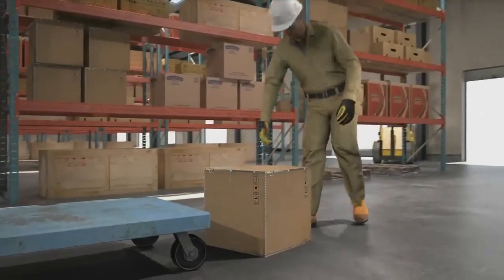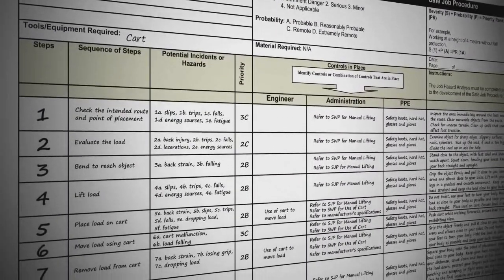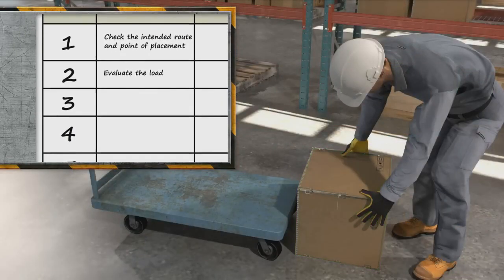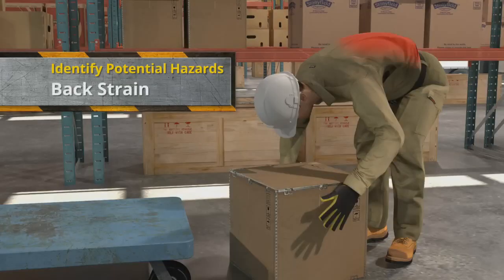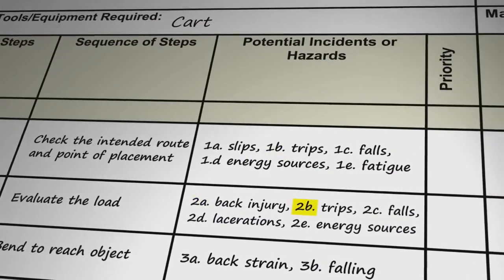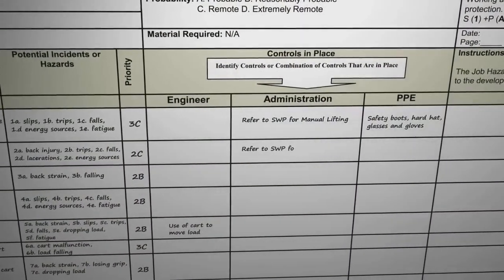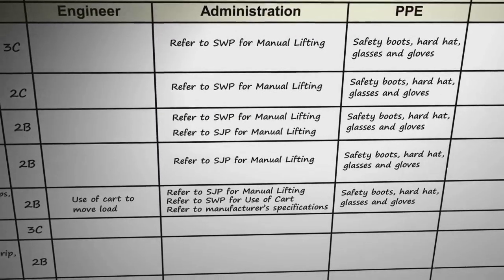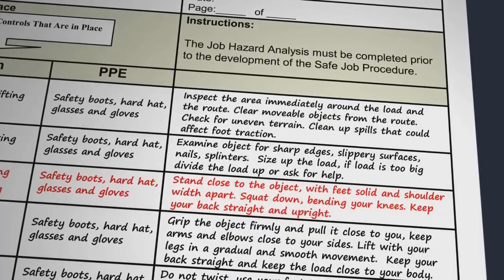Job Hazard Analysis-cut